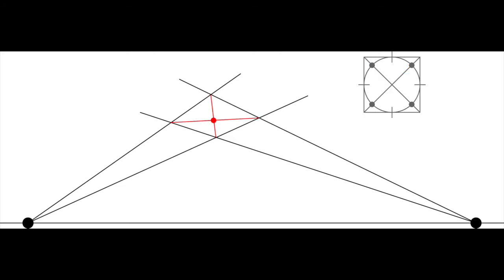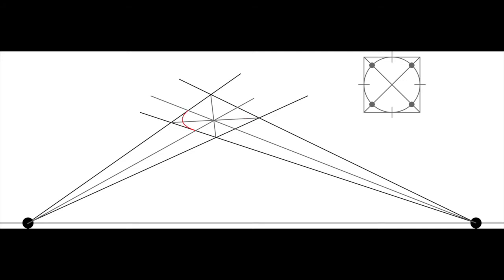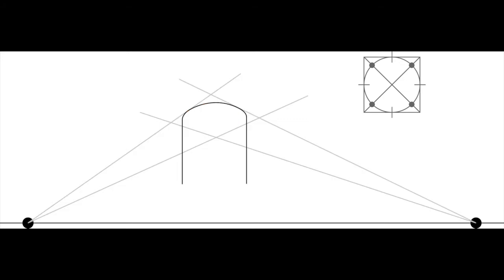2 Point Perspective Street Corner Intro/Assignment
Video for my drawing classes showing some tips for 2-point perspective and detailing the assignment for when I will be out of town.